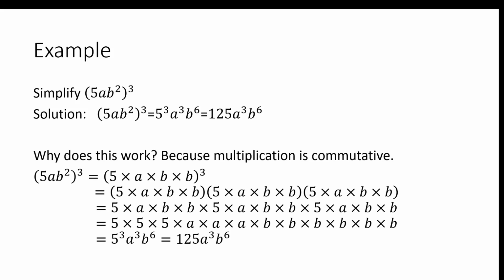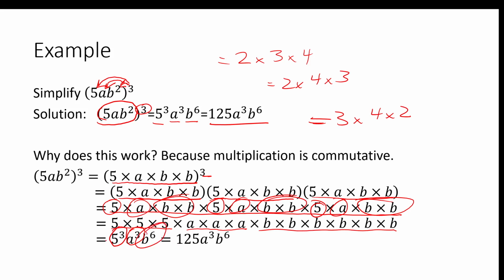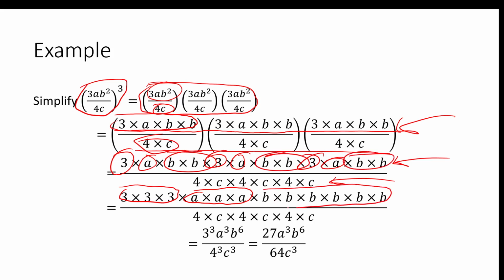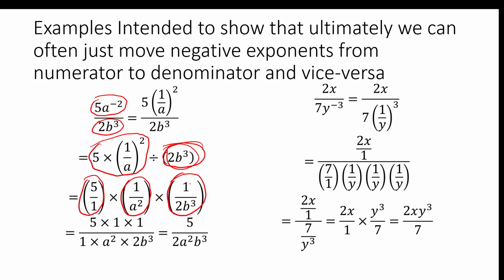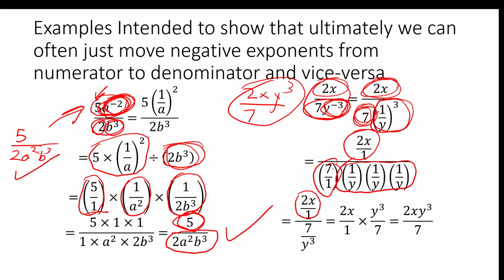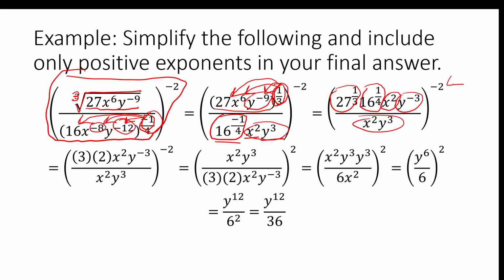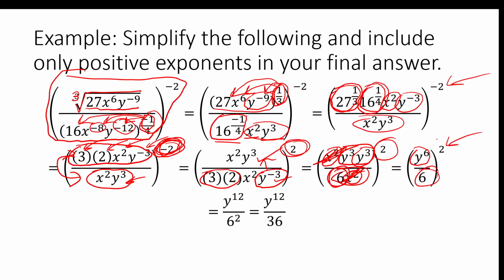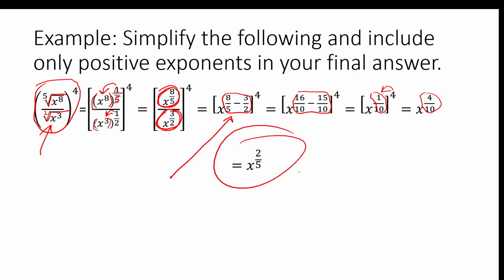Grade 11 Functions MCR3U Lesson 5.020 Simplifying Algebraic Expressions Involving Exponents